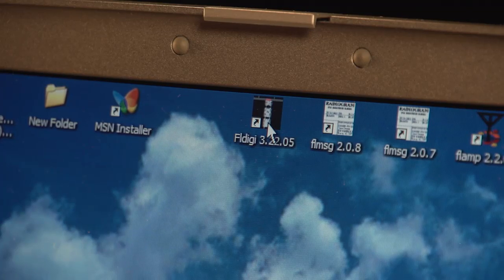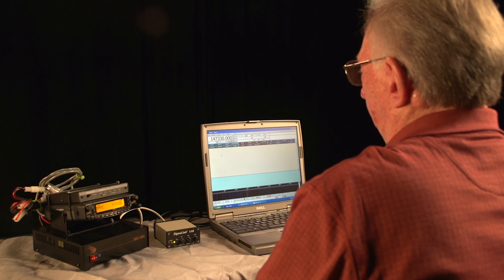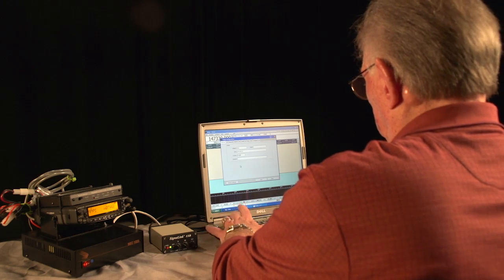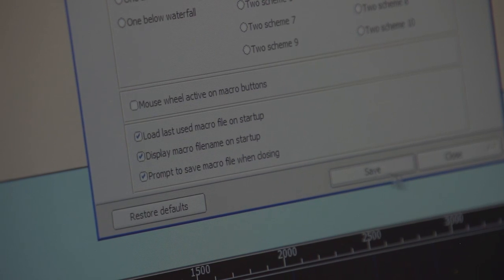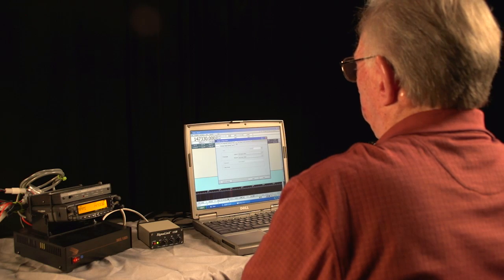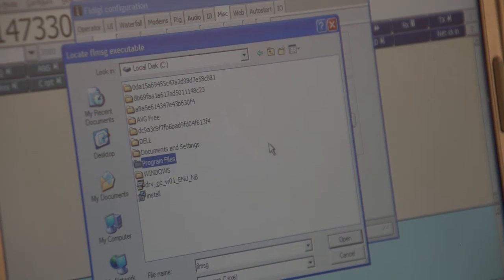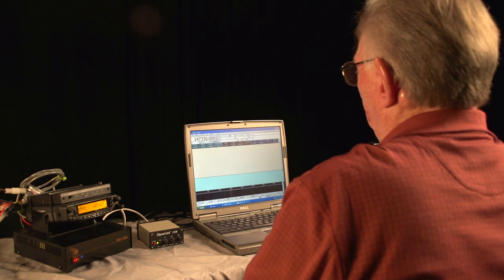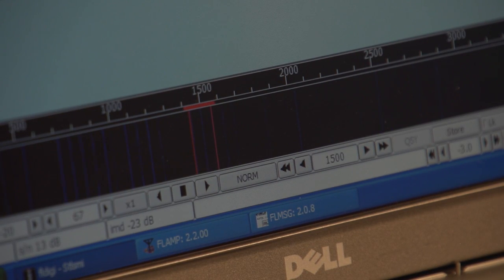08A DATA OPS MESSAGING PART 1